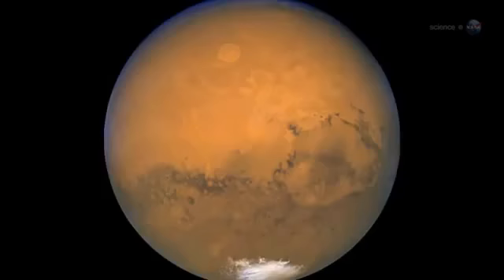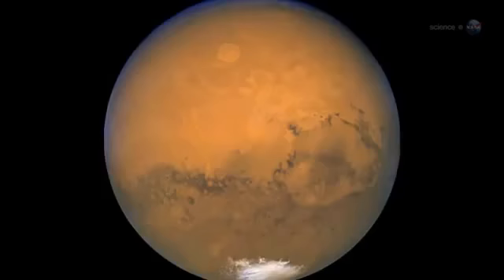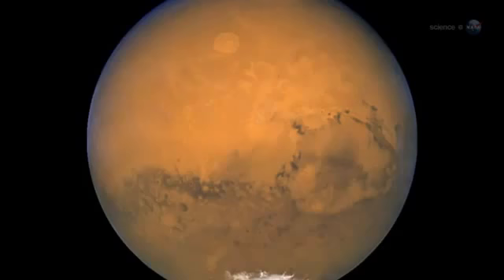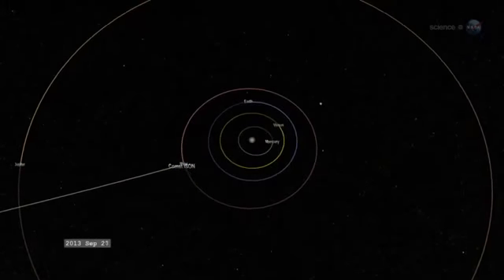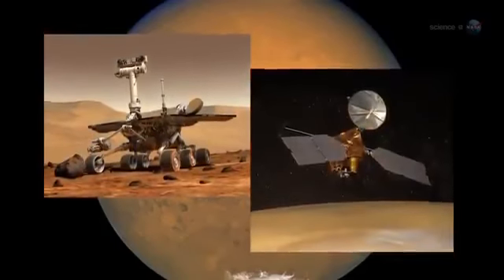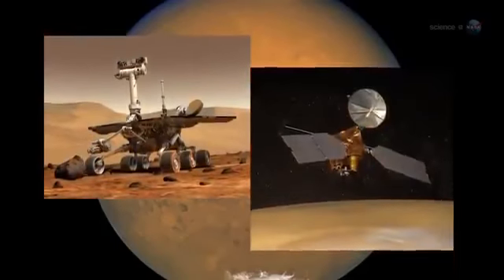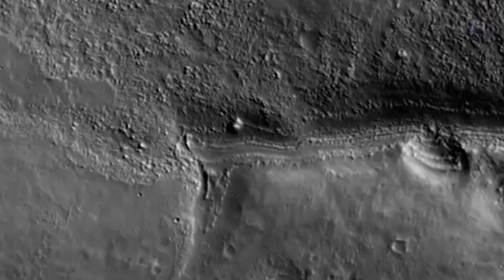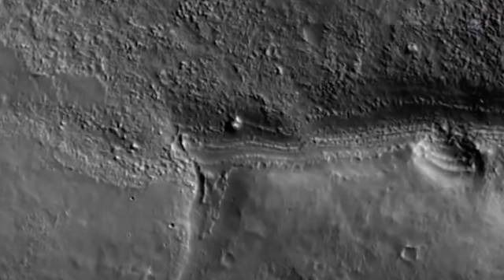ScienceCasts Comet ISON's First In the Inner Solar System to Fly By Mars